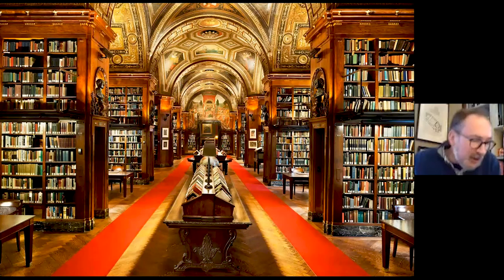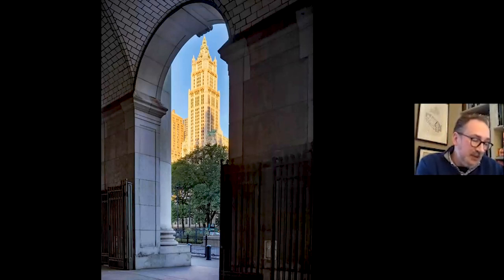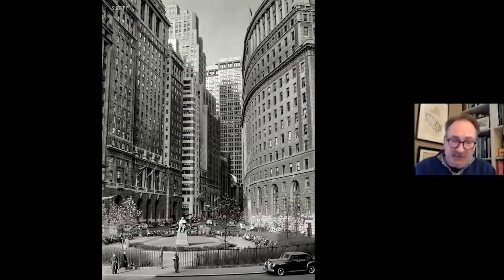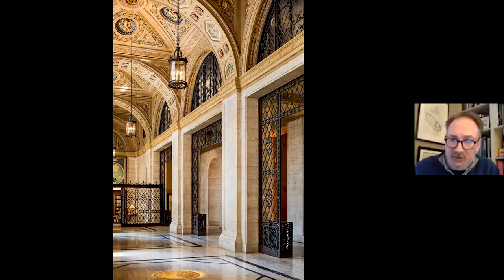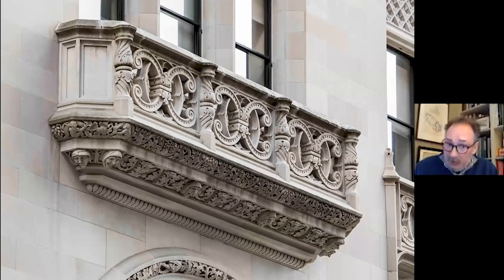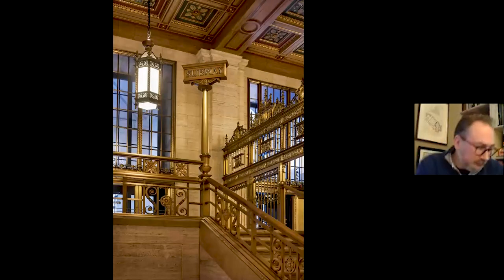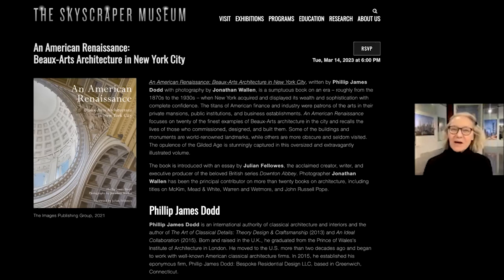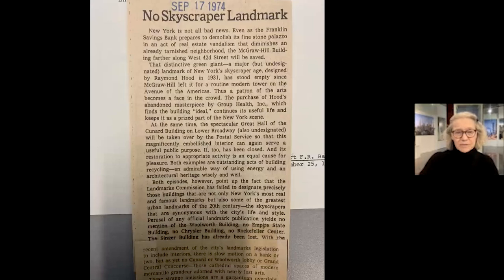An American Renaissance: Beaux-Arts Architecture in New York City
An American Renaissance: Beaux-Arts Architecture in New York City, written by Phillip James Dodd with photography by Jonathan Wallen, is a sumptuous book on an era – roughly from the 1870s to the 1930s – when New York acquired and displayed its wealth and sophistication with complete confidence. The titans of American finance and industry were patrons of the arts in their private mansions, public institutions, and business establishments. An American Renaissance focuses on twenty of the finest examples of Beaux-Arts architecture in the city and recalls the lives of those who commissioned, designed, and built them. Some of the buildings and monuments are world-renowned landmarks, while others are more obscure and seldom visited. The opulence of the Gilded Age is stunningly captured in this oversized and extravagantly illustrated volume.

The book is introduced with an essay by Julian Fellowes, the acclaimed creator, writer, and executive producer of the beloved British series Downton Abbey. Photographer Jonathan Wallen has been the principal contributor on more than twenty books on architecture, including titles on McKim, Mead & White, Warren and Wetmore, and John Russell Pope.

Phillip James Dodd
Phillip James Dodd is an international authority of classical architecture and interiors and the author of The Art of Classical Details: Theory Design & Craftsmanship (2013) and An Ideal Collaboration (2015). Born and raised in the U.K., he graduated from the Prince of Wales’s Institute of Architecture in London. He moved to the U.S. more than two decades ago and began to work with well-known American classical architecture firms. In 2015, he established his eponymous firm, Phillip James Dodd: Bespoke Residential Design LLC, based in Greenwich, Connecticut.